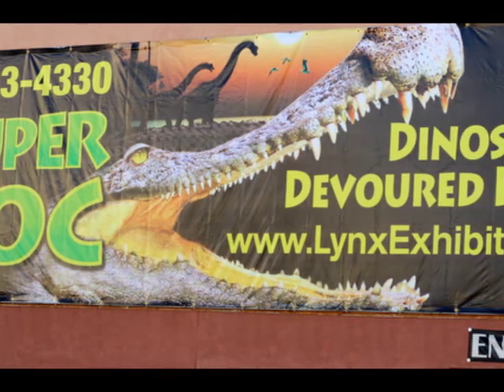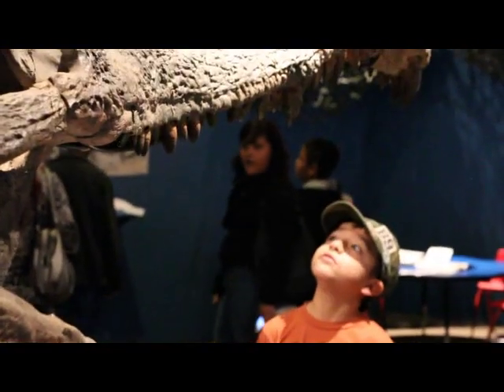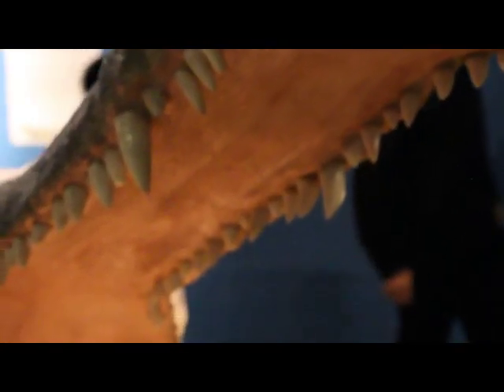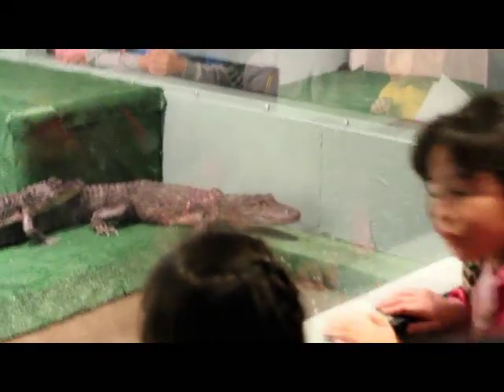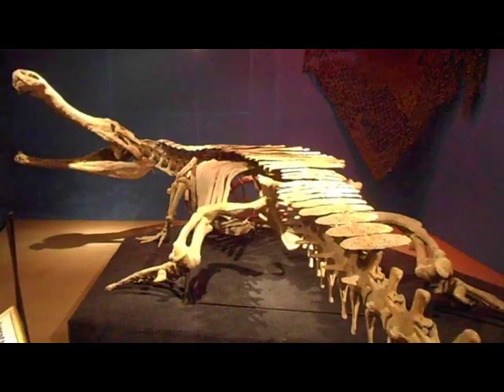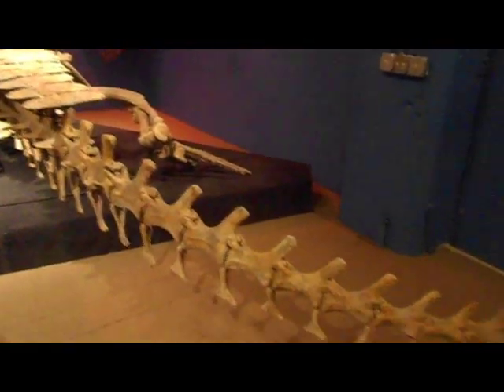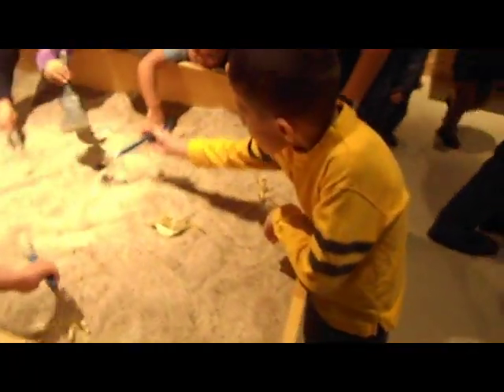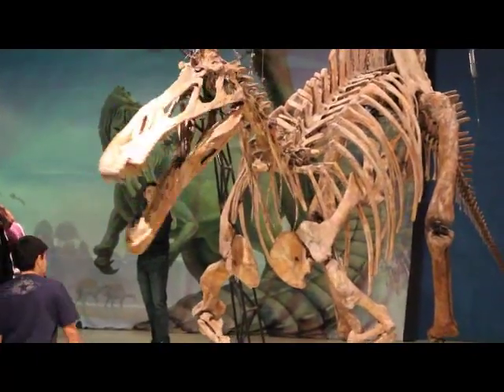SuperCroc surfaces in El Paso, Texas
When dinosaurs roamed the earth, SuperCroc was there to snack on them. Forty feet long and 8 metric tons of terror, this crocodilian - known as Sarcosuchus imperator - was a big player on the planet 110 million years ago. Now he's the star of a unique hands-on science exhibit at El Paso's Lynx Exhibits museum. The Science of SuperCroc exhibit runs through May 28, 2012. Here's a look at opening day.